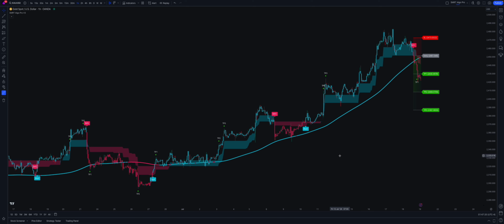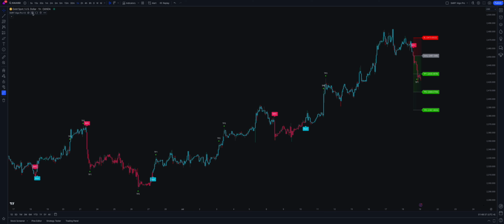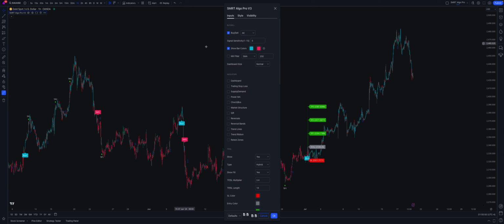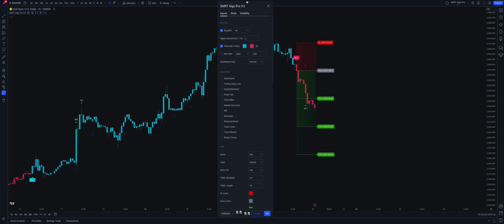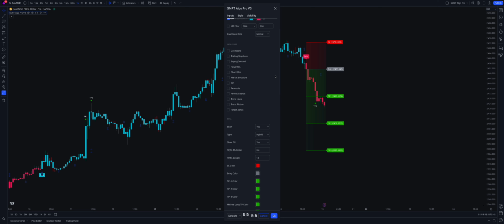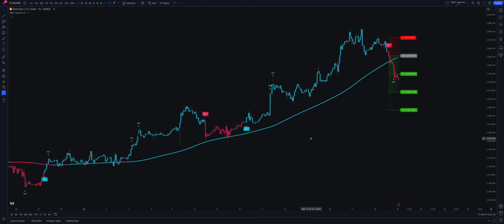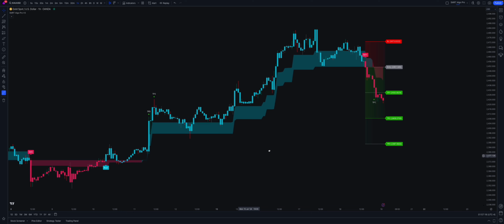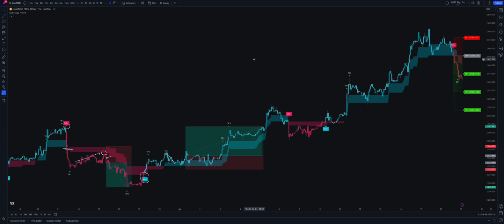Game-Changing SMRT Algo Features: V3